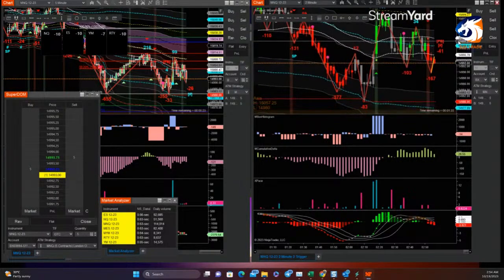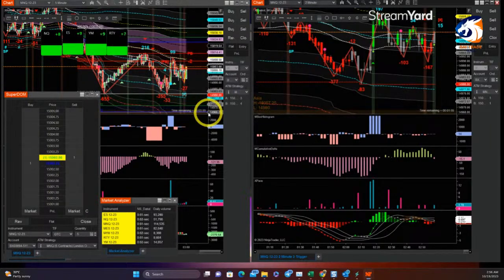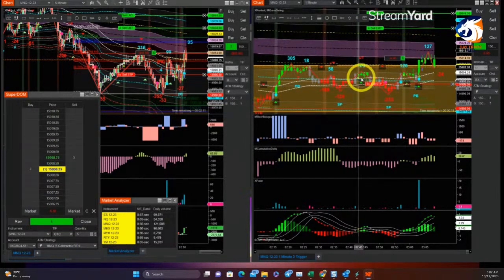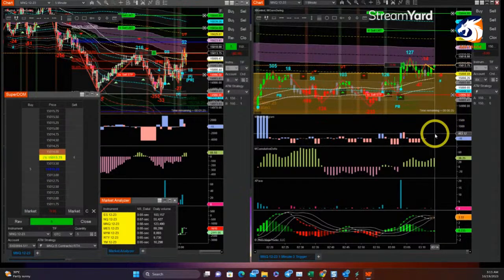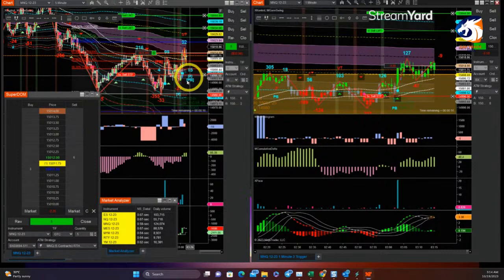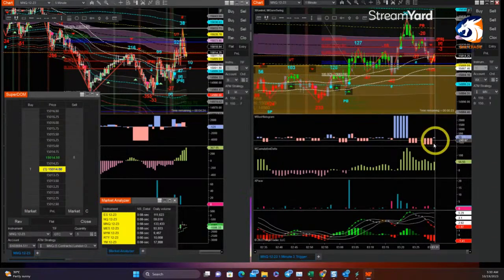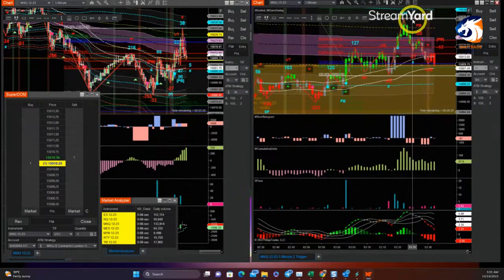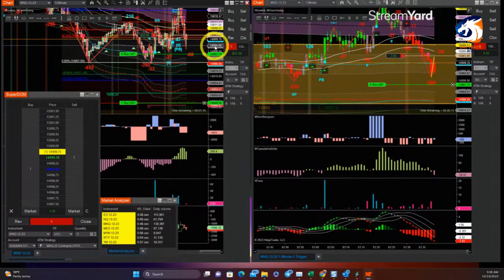💥The LIVE Trade Room - LONDON OPEN Session (10/19/23)💥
LIVE Trading the LONDON OPEN Session with VWAP Deviation Levels, MBox Wave 5D Wyckoff Order Flow, and Tick Strike

💥+$272.00💥

(MNQ) 5 Contracts

"But remember the Lord your God, for it is he who gives you the ability to produce wealth . . . If you ever forget the Lord your God and follow other gods and worship and bow down to them, I testify against you today that you will surely be destroyed."
(Deuteronomy 8:18-19 NIV)

💥 Looking for a way to generate additional income (in 2 hours or less), or even replace your current job?

💥New to Trading or Struggling to Get Funded?

💥We Can Help You Succeed in obtaining Funded Trading Accounts with our trading strategies!